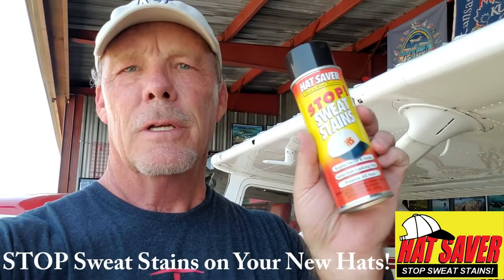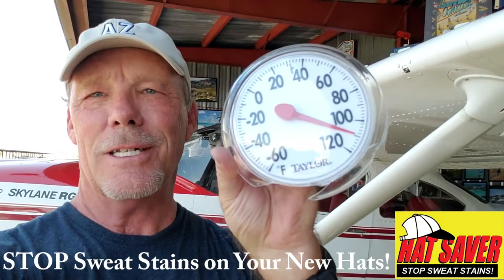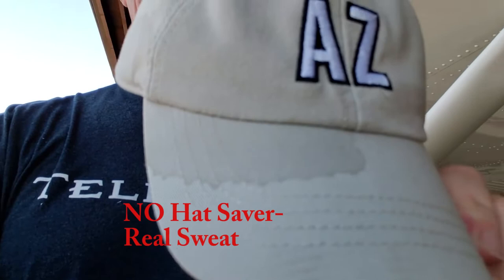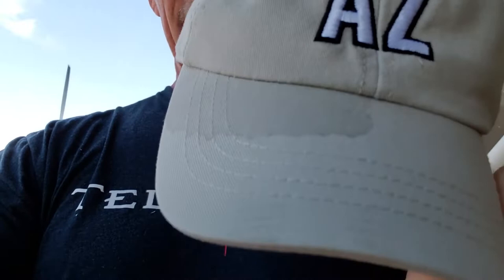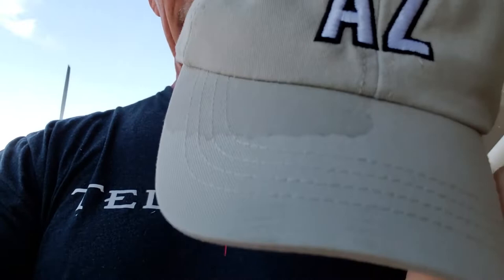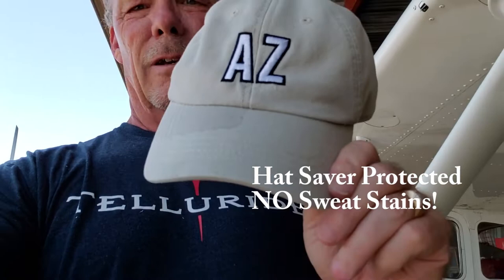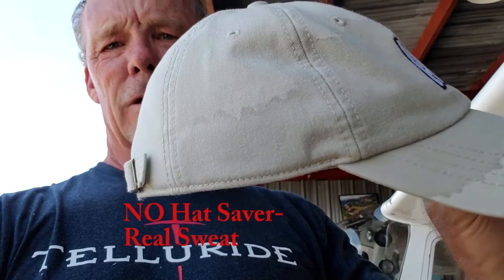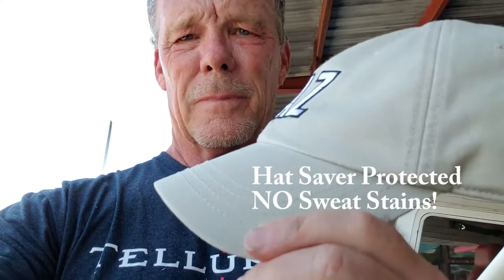Hat Saver Hangar Demo - Stop Sweat Stains On Your New Hats!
See a real life example of how Hat Saver works to keep sweat off of your new hats. Just spray Hat Saver only on the outside of your new hat to keep sweat stains from happening forever. to purchase. Only $11.98 Per Can. With 2 or more cans shipping is FREE!

You no longer have to figure out how to clean sweat stains on hats. NOW, you can avoid sweat stains all together. Just spray 2 light coats of Hat Saver on the outside of your NEW hat to protect it from sweat penetration and permanent stains while allowing your hat to breathe. Hat Saver repels sweat and stains from ALL types of hats, caps and visors including leather, suede, cotton and straw.

“4 Stars” Golf Magazine – New Products Review
“Editors’ Pick” Golf Magazine – Holiday Gift Ideas
“Featured” Golf Digest – New Equipment Review.